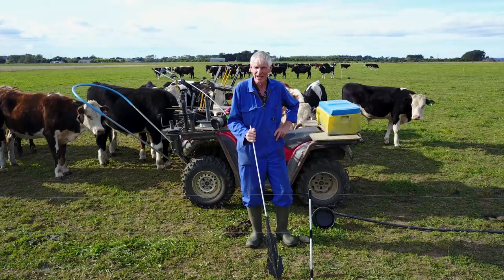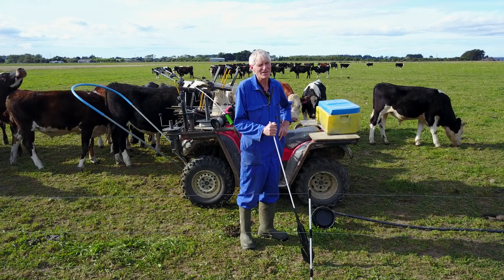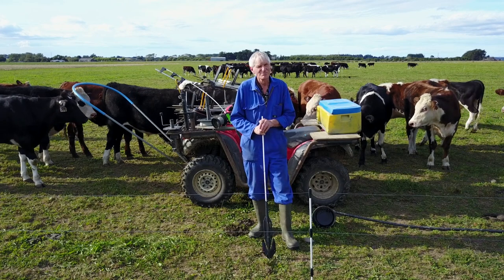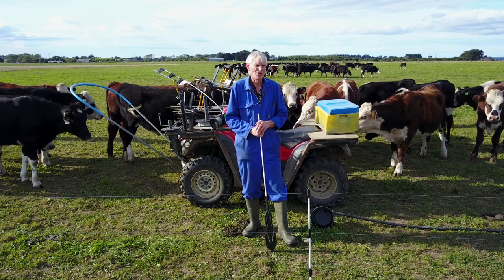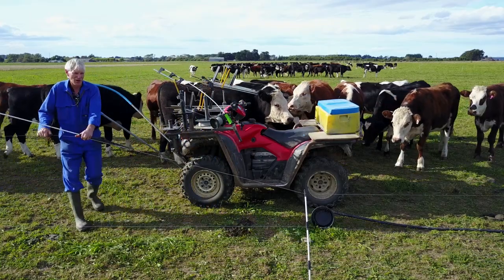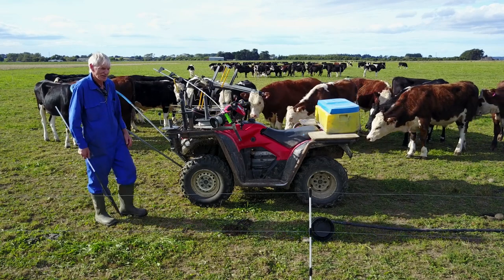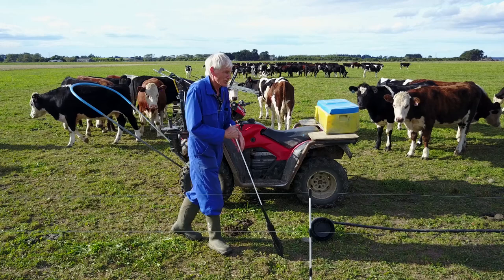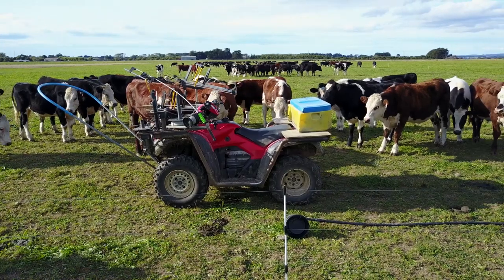Introduction to Harry Wier, Kiwitech and TechnoGrazing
A brief introduction of how Kiwitech and TechnoGrazing came about.  Harry Wier on Burliegh Farm